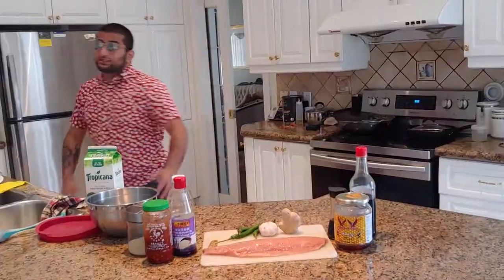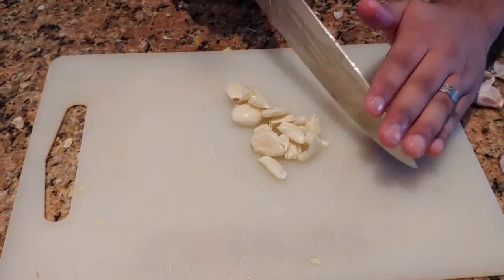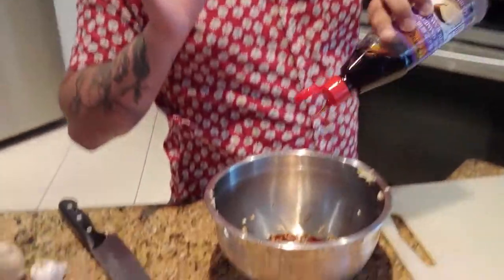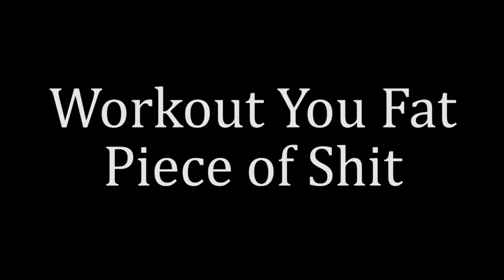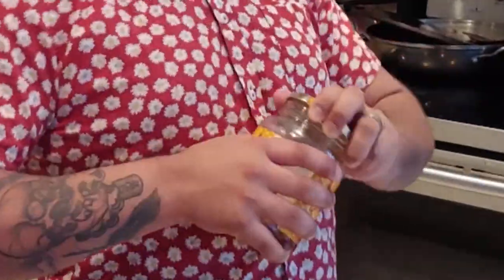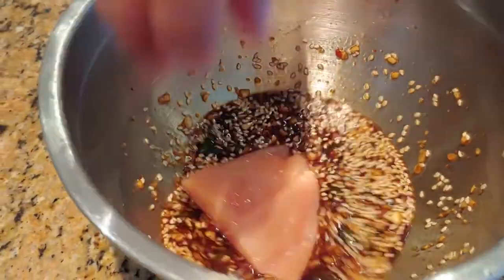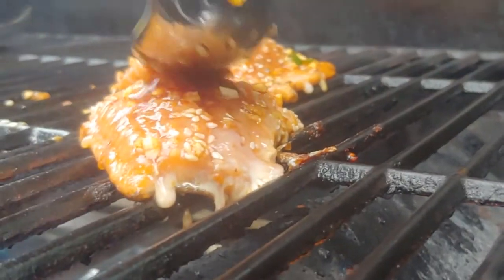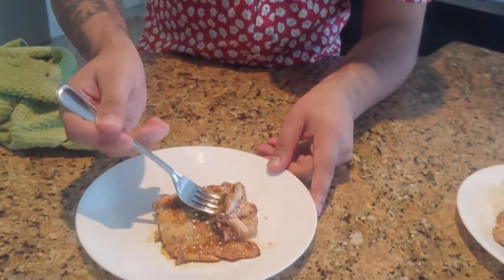Honey Garlic BBQ Salmon!!! Cooking Conundrums with Sam EP3